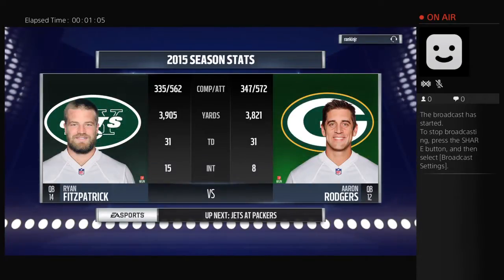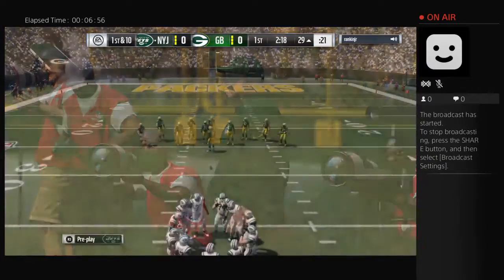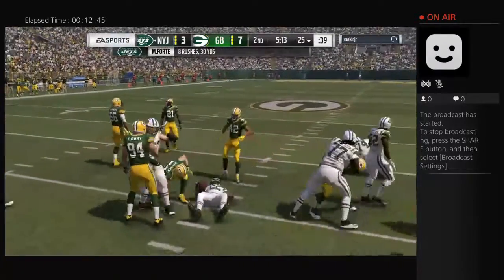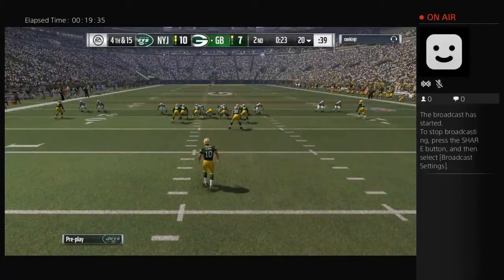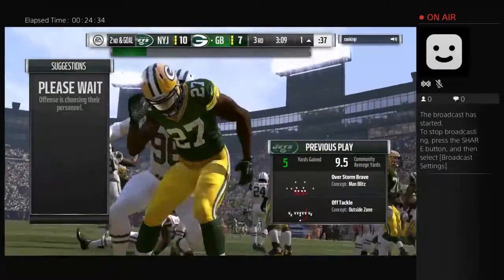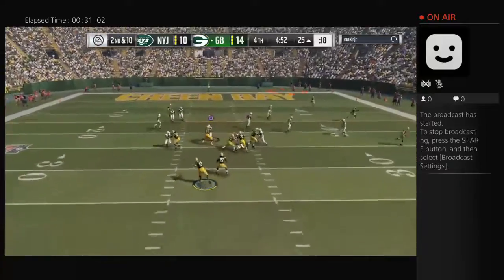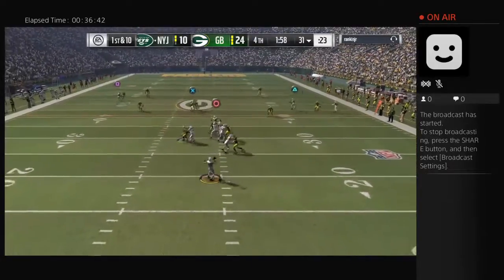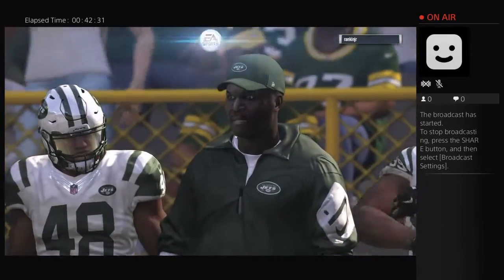ganggreen0101's Live PS4 Broadcast